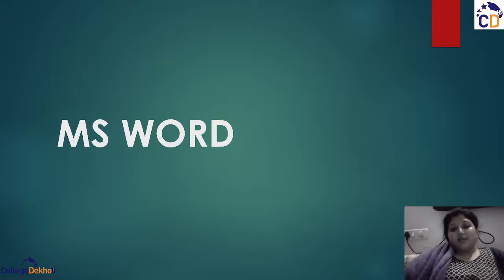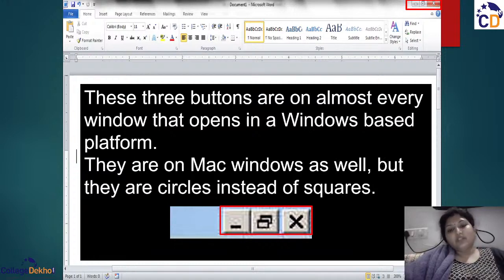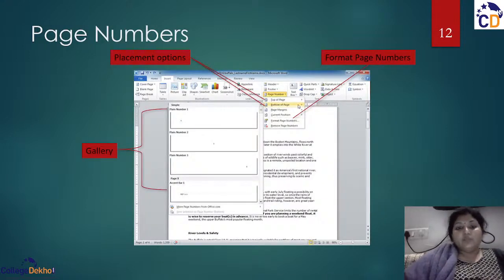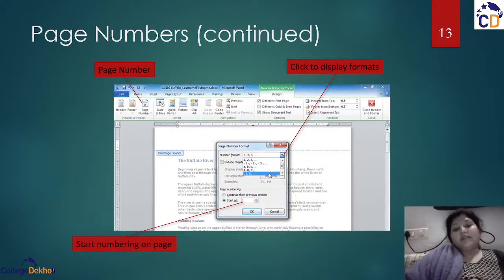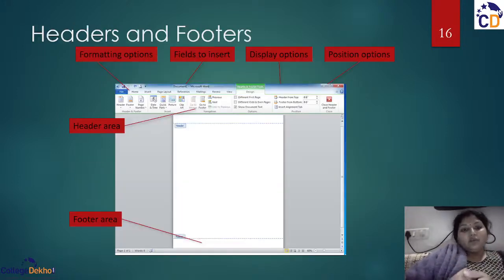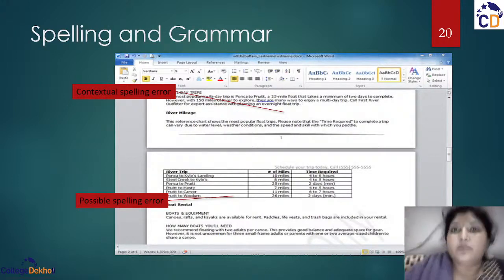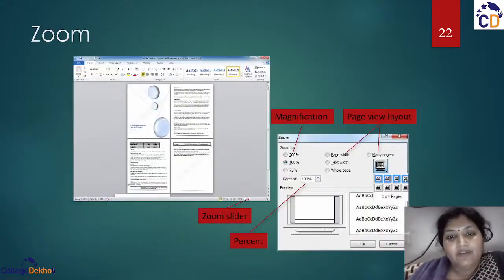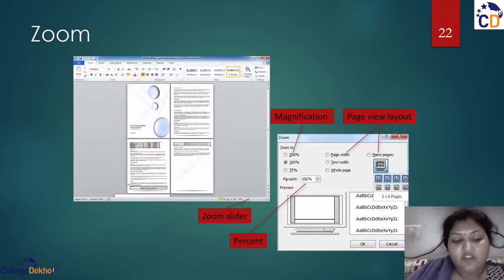MS Word Sheetal Ma'am College Dekho